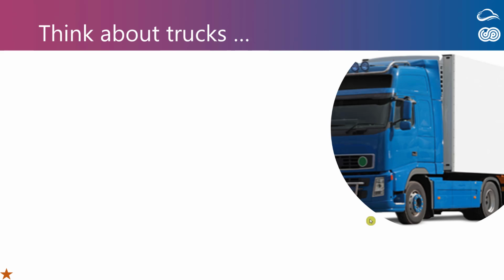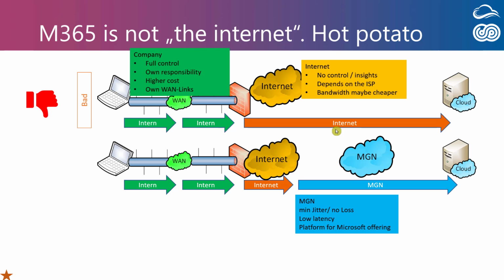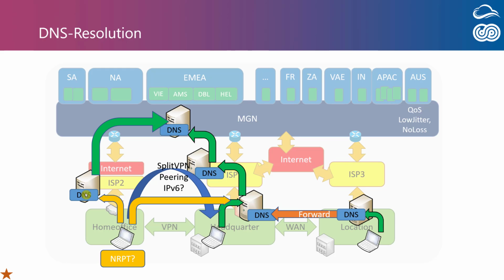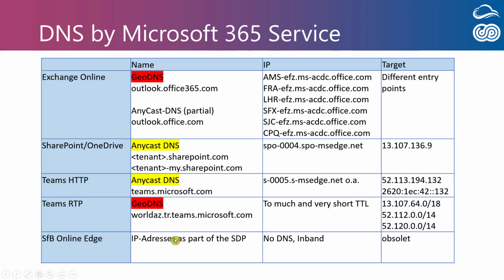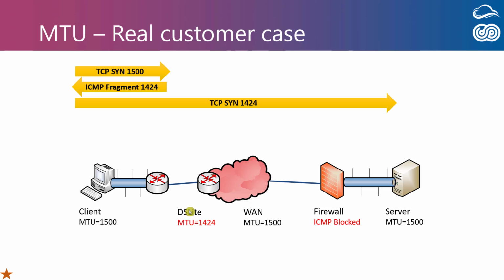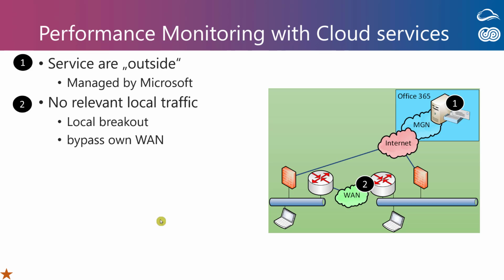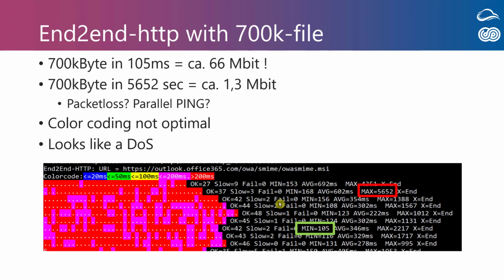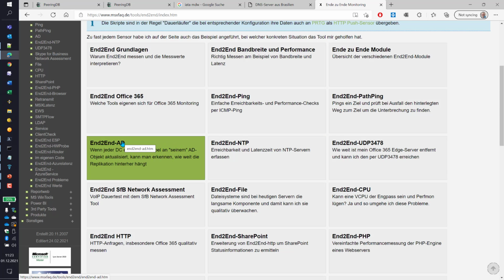ECS2021 - How to build a properconnction to cloud services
Recording of the Session at Wed 1st Dec 2021 at the European Community Summit 2021 in Düsseldorf, Germany

I used my presentation laptop, my Jabra SPEAK 510 UC on the speakers desk and Camtasia for the recording.